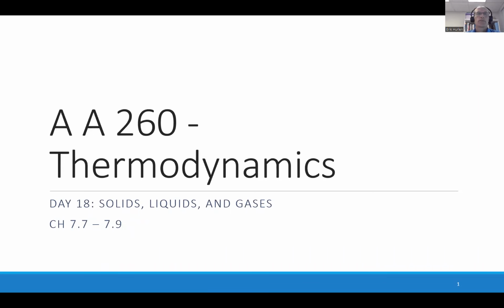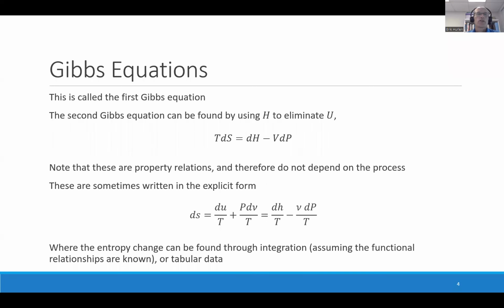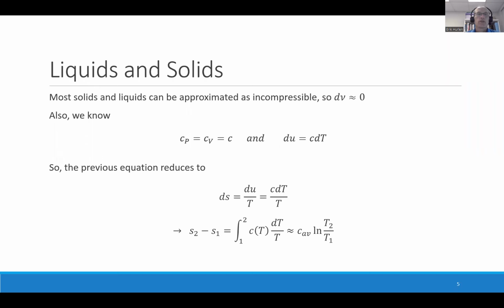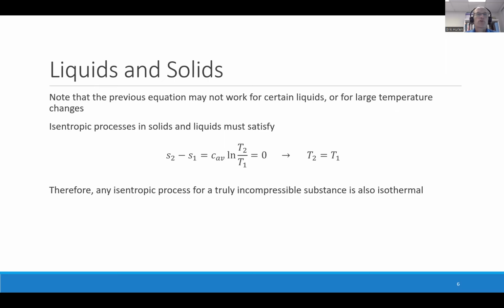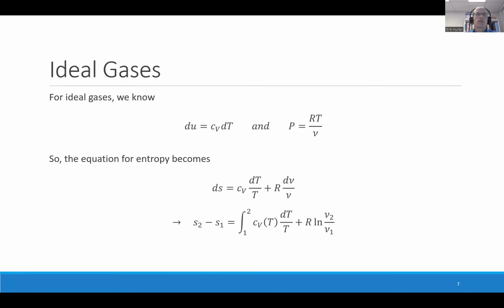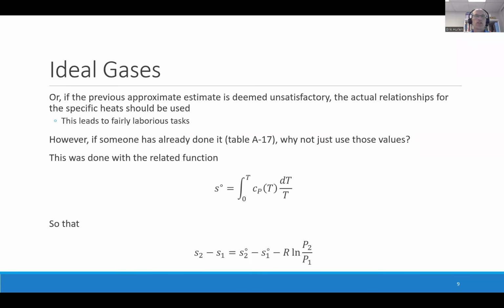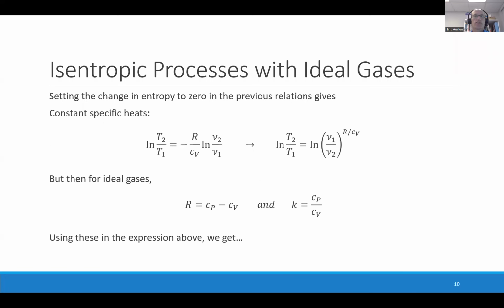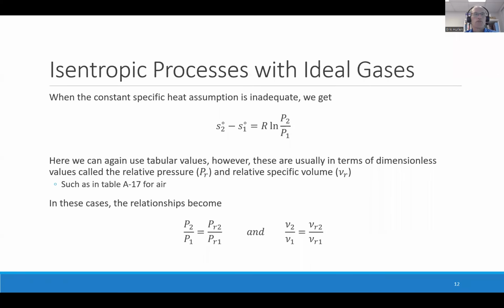Day 18 - Solids, Liquids, and Gases